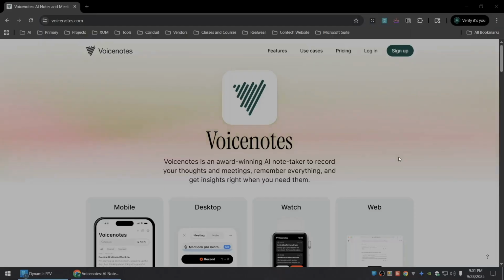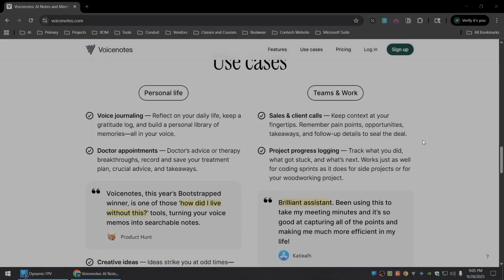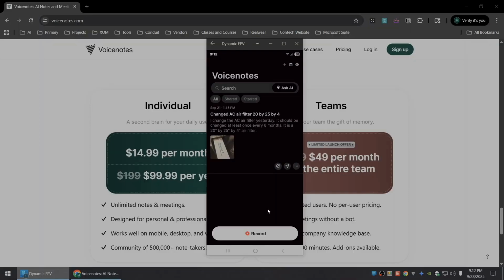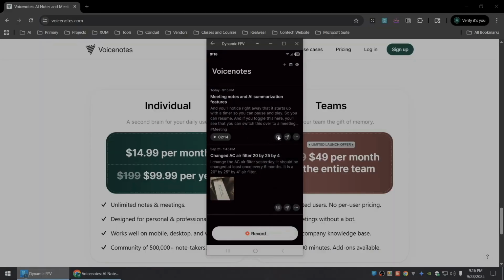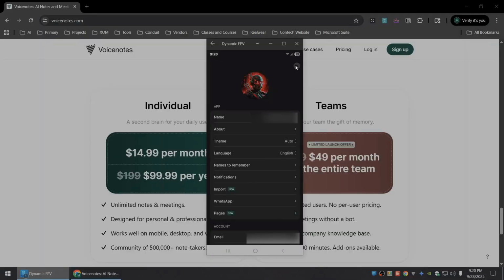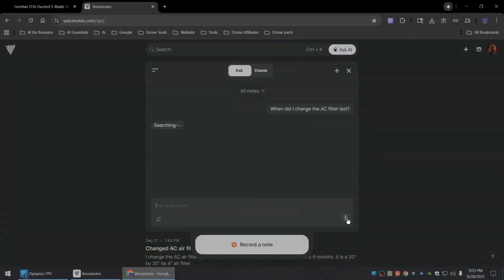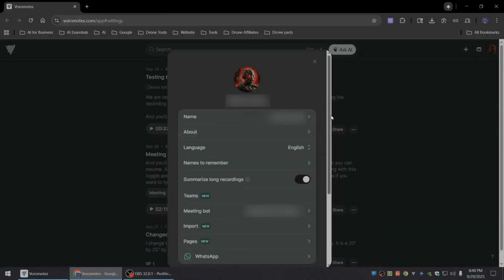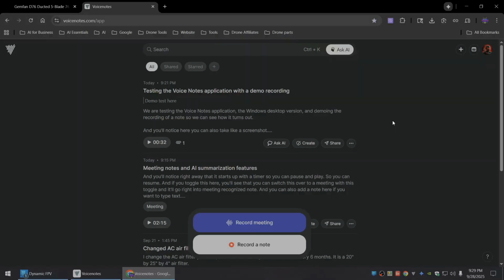Voicenotes App Review: The End of Note-Taking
Is your mind constantly racing with ideas, to-do lists, and meeting notes? In this video, I review Voicenotes, a powerful AI app that might just be the ultimate solution for capturing your thoughts effortlessly. Find out how this voice-to-text tool is changing the game for productivity.

Whether you're a student trying to keep up with lectures, a business professional buried in meeting minutes, or a content creator capturing spontaneous ideas, Voicenotes promises to turn your spoken words into organized, summarized text. But does it actually deliver? I put it to the test.